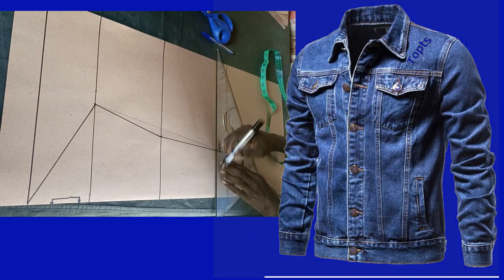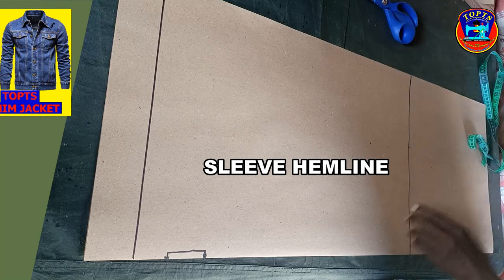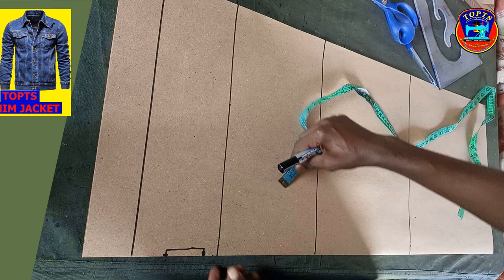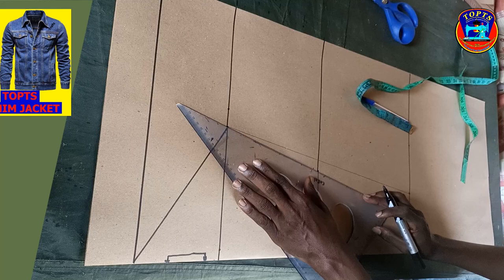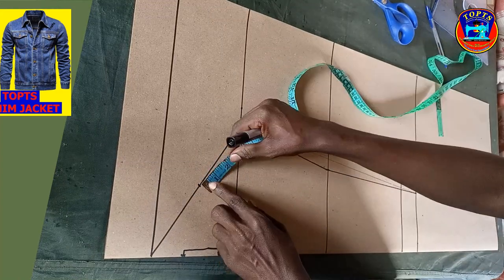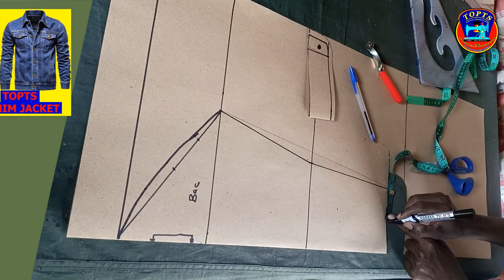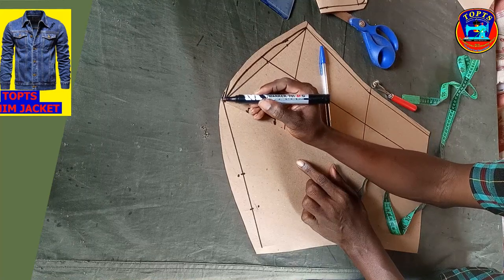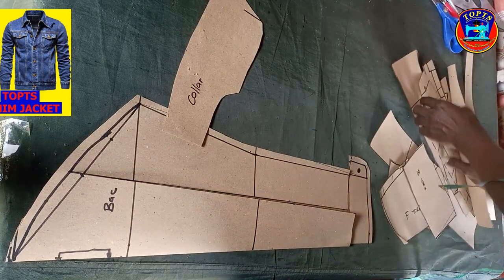how to draft Denim jacket sleeves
Remember to add seam allowances to the cut panels while cutting on fabric where necessary.
Drafting a denim jacket is not as difficult as it may be in its appearance.
So in today’s video am going to share with you the easy way on how to draft this fascinating denim pattern step by step .  Just watch this video up to the end.

simple brief about denim / jean/ trucker jacket:
Introduced in the United States in the late 19th century, it has been a popular type of casual apparel with both men and women and has been described as an iconic element of American fashion.

Ladies and gentlemen our denim practical pattern drafting body
Measurements required:
Round chest: 36” + 4 ease allowance but u can add less or more ease depending on the fit u want.
Shoulders: 15”
Jacket full length: 23”
Sleeve length: 23”

NOTE: THE FRONT ARMHOLE IS ALWAYS DEEPER THAN
THE BACK ARMHOLE

 Other  requirements that are needed when drafting any pattern for this project I will need:
A note book
Drawing rulers preferably fashion rulers
You will also need a tracing wheel
Paper scissors
Tape measure and
Different color marker pens etc

So ladies and gentlemen
Guide 2
When drafting a denim jacket  sleeve pattern you have to draw horizontal lines which are distanced and placed vertically from each other using the body calculations as you will be seeing in this video.
To elaborate them better I will be marking and labeling these  lines with names.
Please if this video tutorial has been helpful to you Guys I real need your support to help this channel grow to 100 million subscribers by liking, sharing this video, and leave a comment on anything you did n ftot understand in the drafting part I would wish to read your comments and give you back the replies and don’t forget to subscribe to this channel for more future video of the same.
GOD BLESS YOU ALL SHALLOM
topstitch TAILORING studio